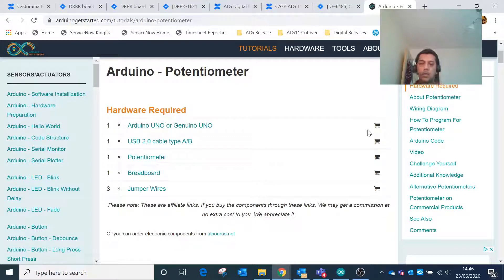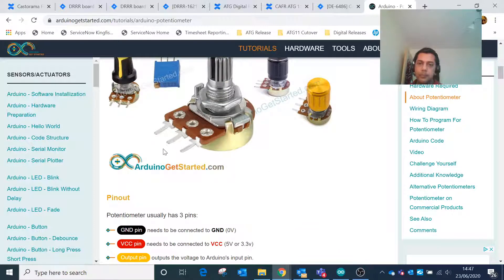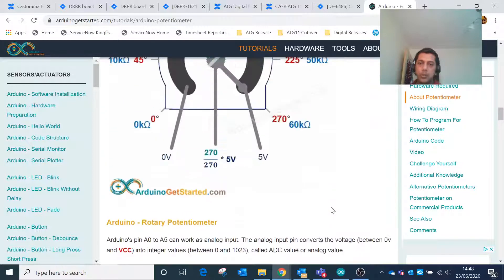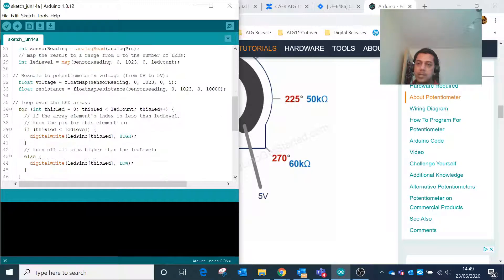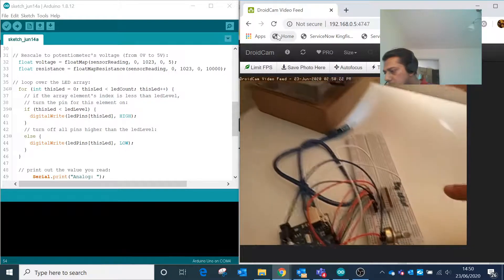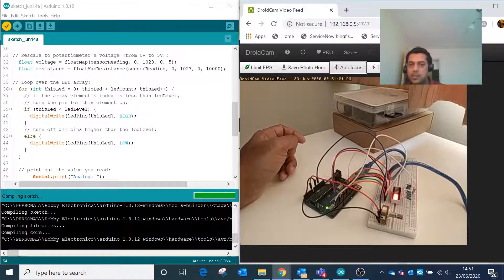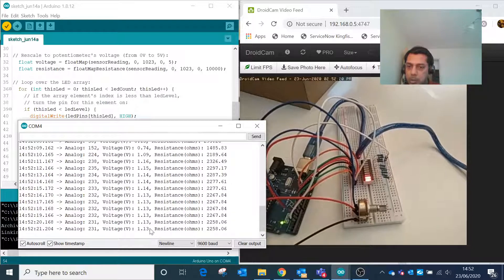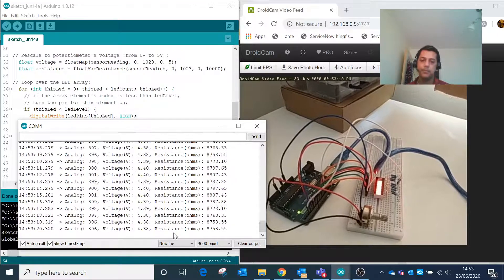Control LED bar graph with Potentiometer | Arduino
Koushik's Digilab - Learn how to program and control the value of an LED bar graph with a Potentiometer in Arduino microcontroller.

Detailed component list, circuit schematic diagram, Arduino sketch code and working images can be found in below URL.